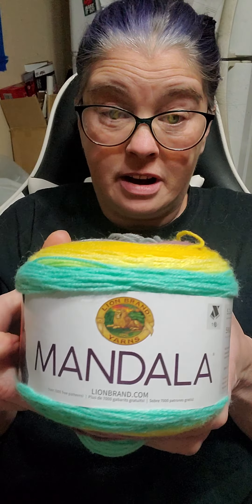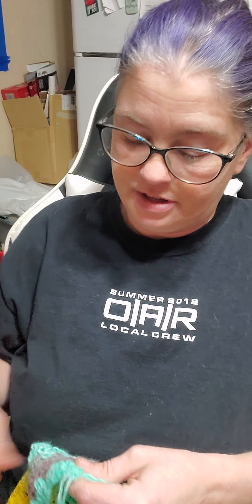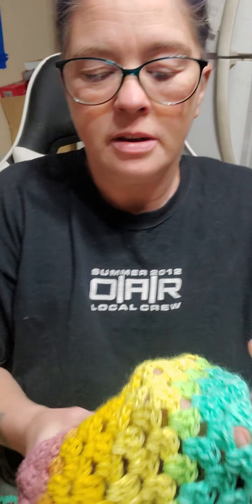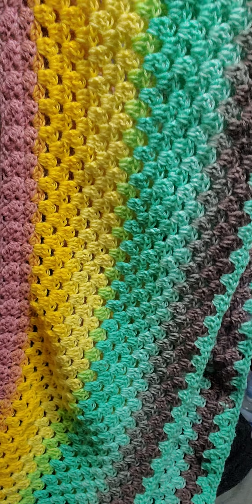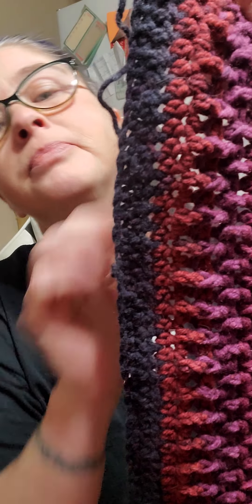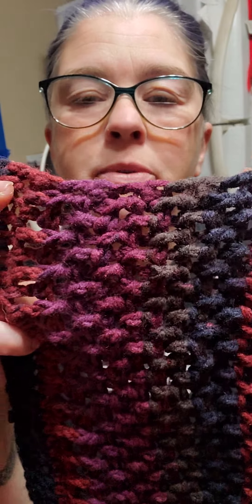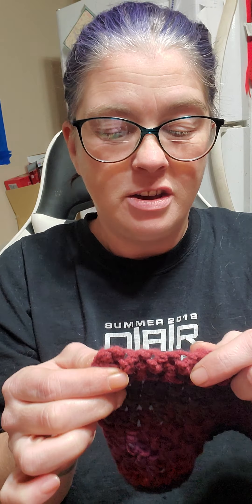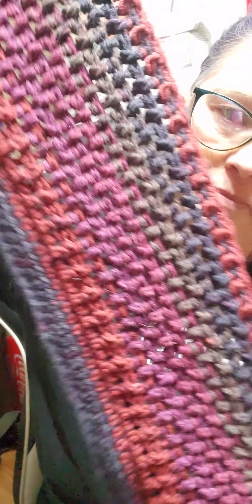What have I been working on?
41 Views - Oct 15, 2023